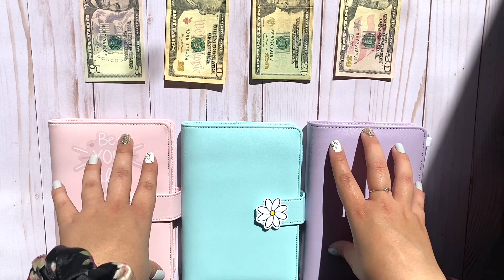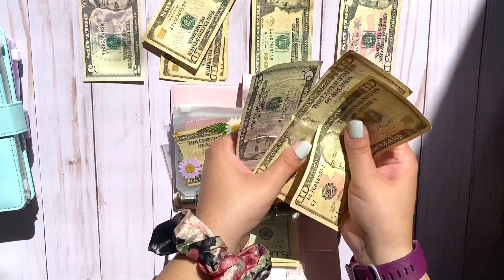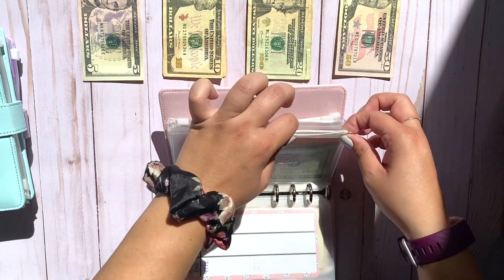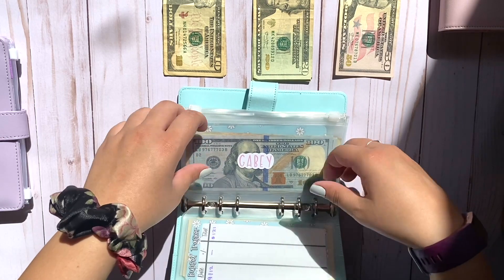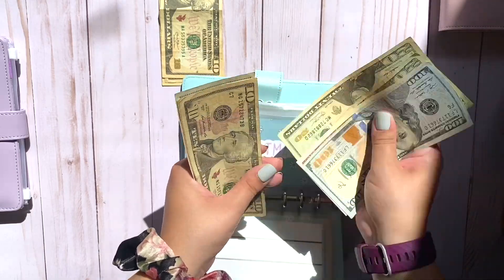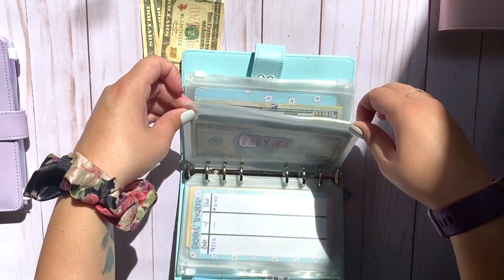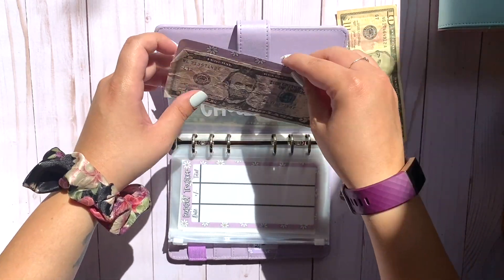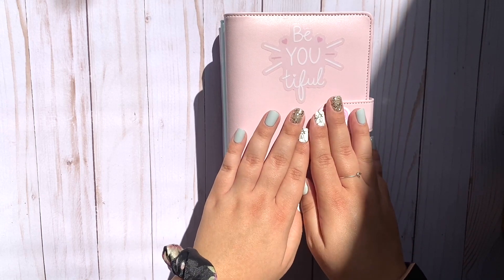CASH ENVELOPE STUFFING | HOWS ETSY GOING | SEPTEMBER CHILD TAX CREDIT | LOW INCOME| MAMABRITTBUDGETS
OR

meuniqk

COOL169661

5GRPXX